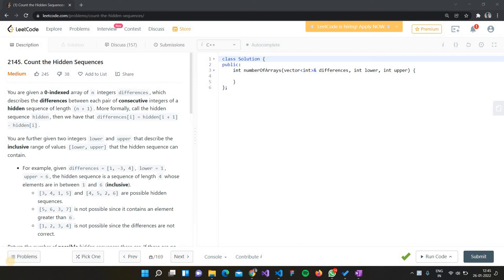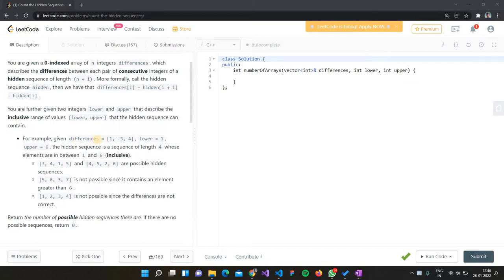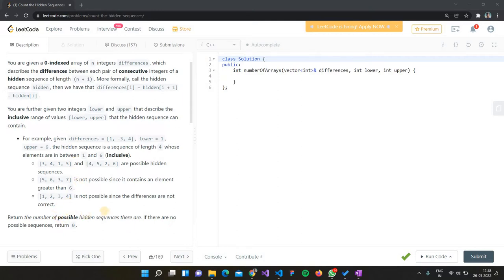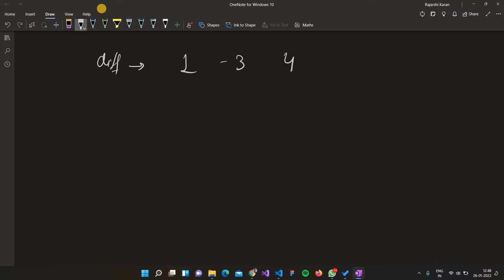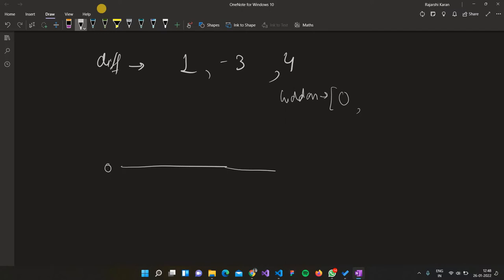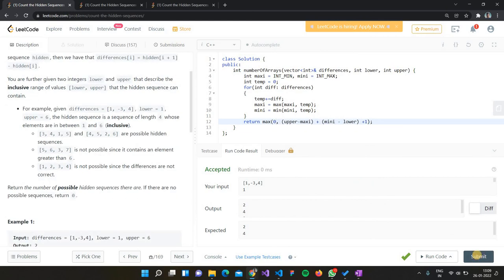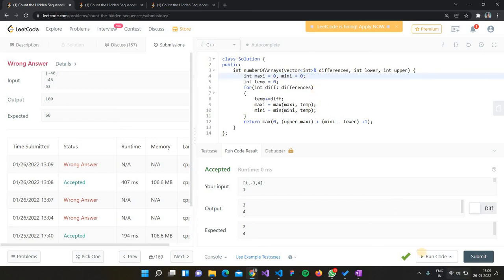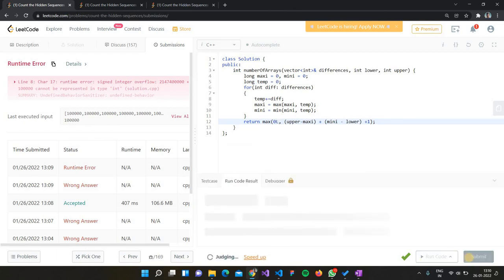2145 - Count Hidden Sequences - LeetCode (Medium) | Maths | O(N) Most Optimal Solution